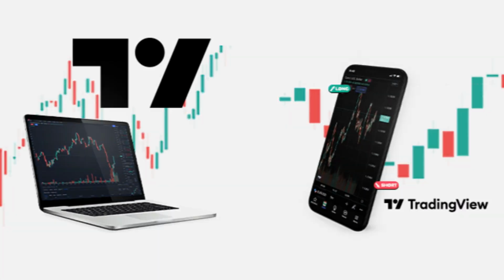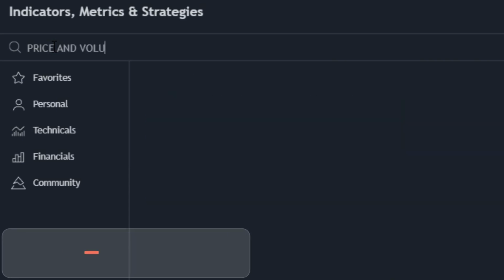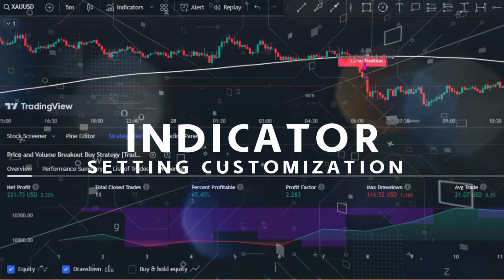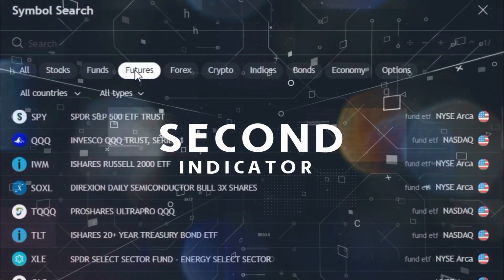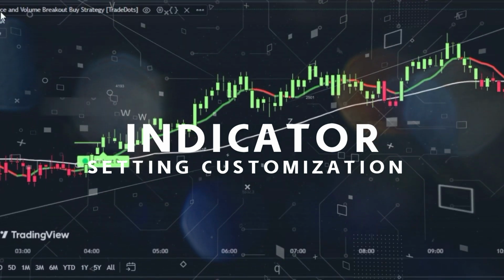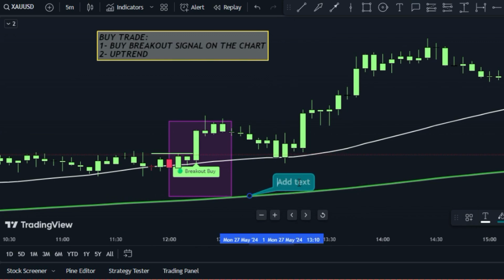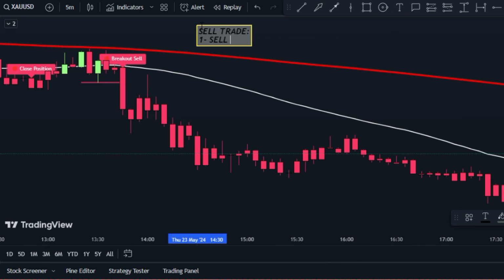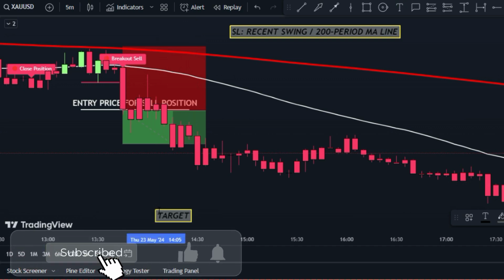THIS Scalping Stratgey WORKS for EVERYONE and ANY Timeframes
Unlock the secrets of the markets with ‘TradeGenius’ and our latest video, “THIS Scalping Strategy WORKS for EVERYONE and ANY Timeframes.” Dive into the world of scalping trading strategy, where every second counts and the potential to maximize profits is at your fingertips. 🚀

Whether you’re a seasoned trader or just starting, our scalping techniques are designed for all levels of experience. With our expert guidance, you’ll learn how to leverage the buy and sell indicator to make informed decisions and turn the tides in your favor. 💹

Why TradeGenius? At ‘TradeGenius,’ we believe in empowering traders with knowledge and tools that can help them make a living trading. Our strategies are tested, proven, and ready to be implemented in your trading routine. 🌟

What You’ll Discover:

A step-by-step guide to implementing a successful scalping trading strategy. 📘
How to use the buy and sell indicator to spot opportunities and act swiftly. 🔍
Tips to maximize profits and minimize risks in the fast-paced world of scalping. 💸
Make Money Online with ease and confidence. Our video is not just a tutorial; it’s a gateway to making money trading, where every tick is a chance to increase your earnings. 🌐

Share your success stories, learn from others, and stay ahead of the curve. 📊